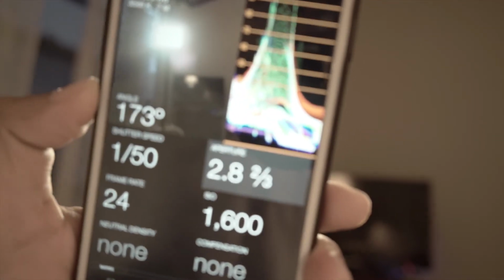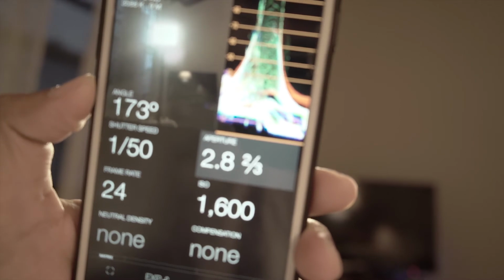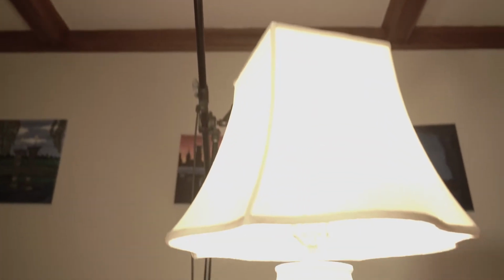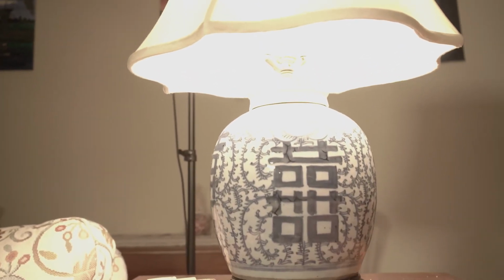BU MFA Experience - DP Weekly Diary EPISODE 4